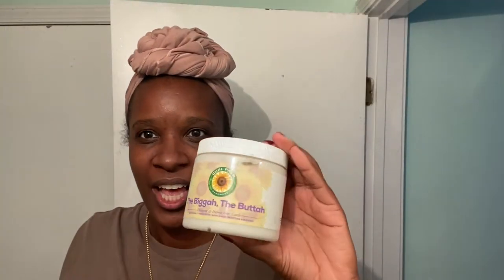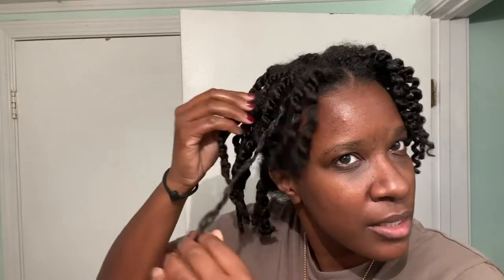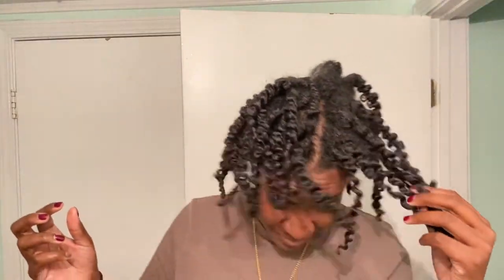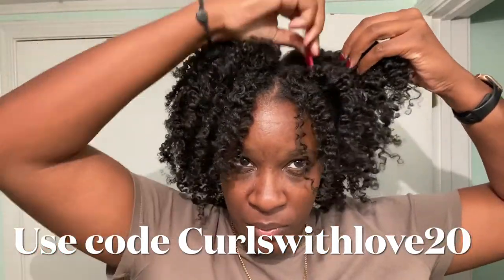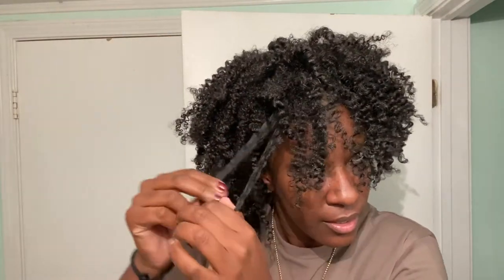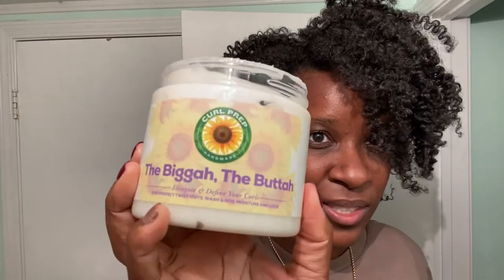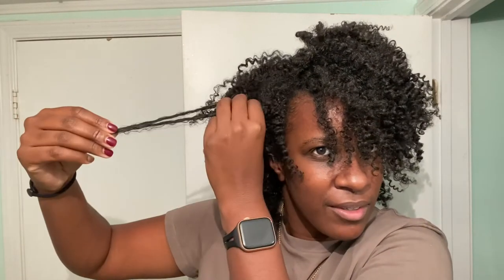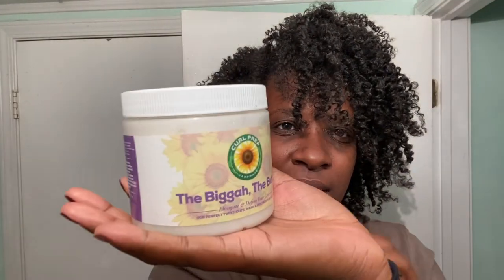Soft and Defined Twistout Using CurlPrep | Talk&Twist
CurlPrep is a black owned business. I received this product in my Welcome Curlfriend Box. If you order one use my code “Ariyon”